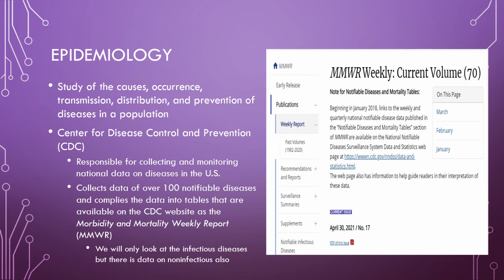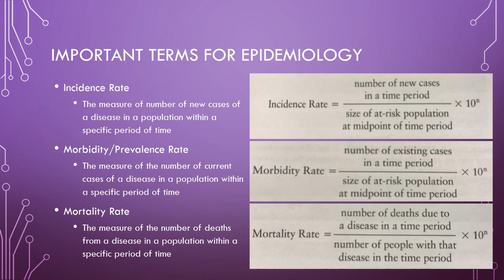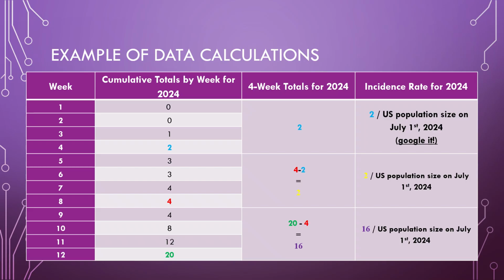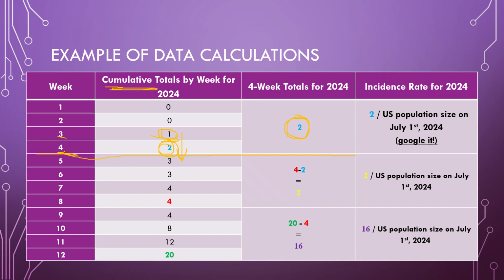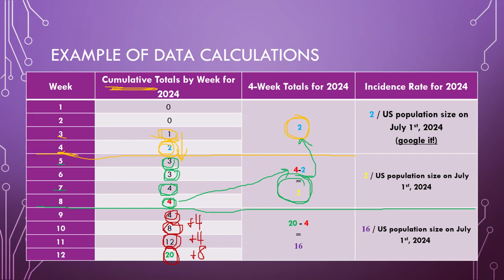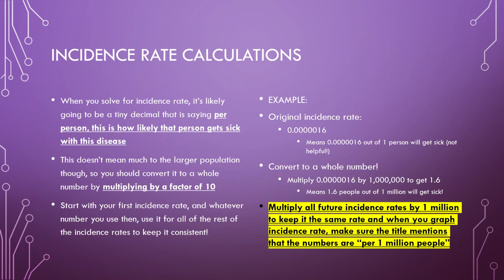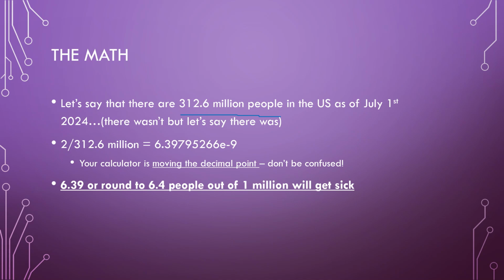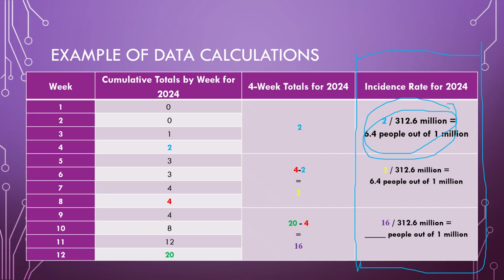Disease Report Instructional BIOL 250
For Microbiology students, an instructional video on the Disease Report.